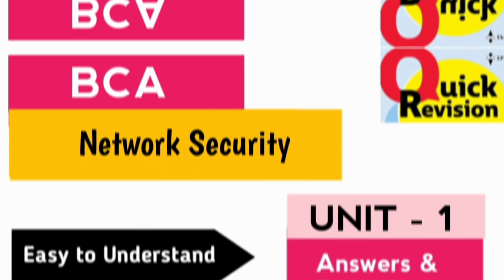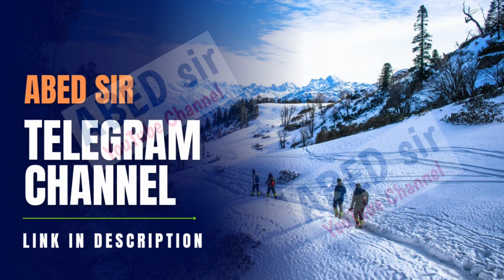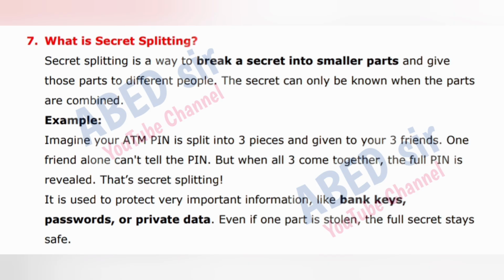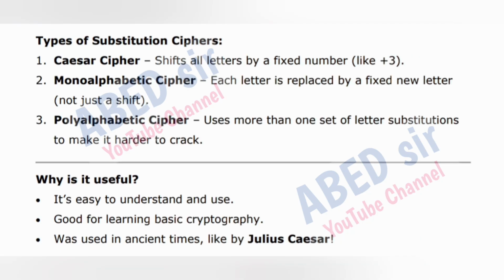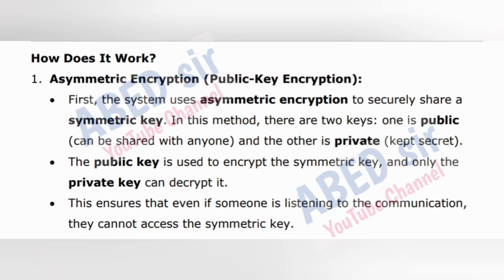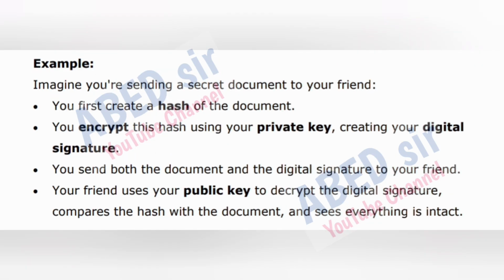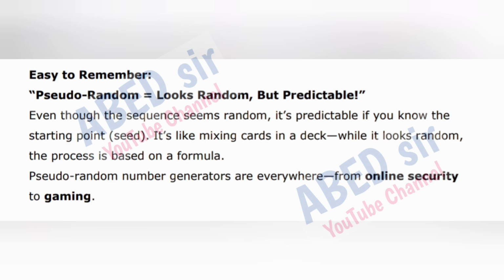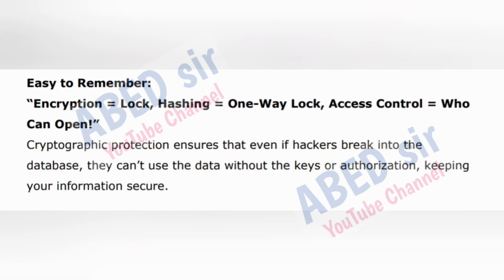Network Security UNIT 1 Quick Revision 2025 BCA IV Semester 4th Sem Imp OU KU TU PU SU MGU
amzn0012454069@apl